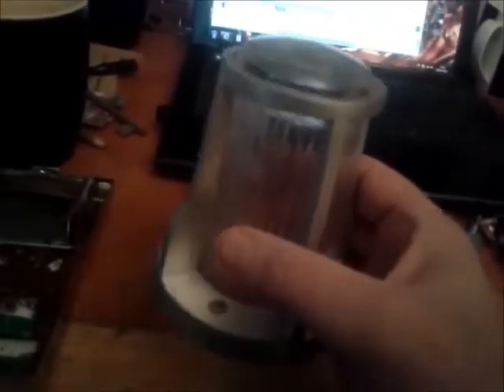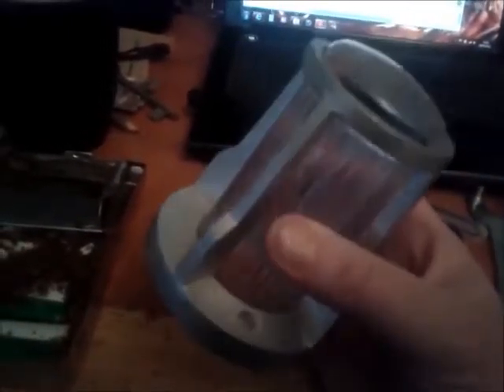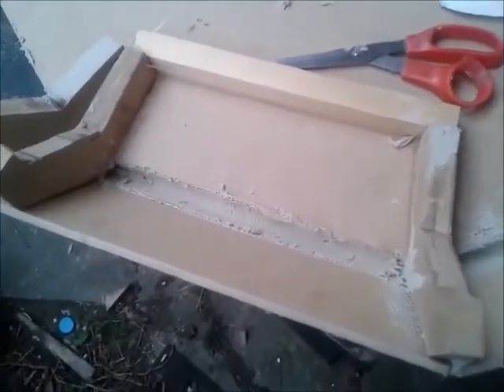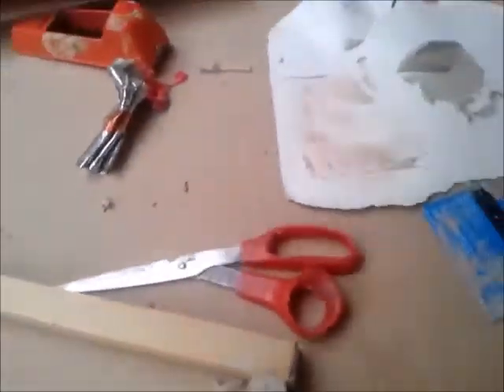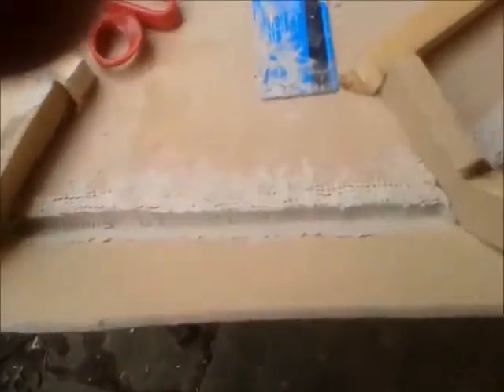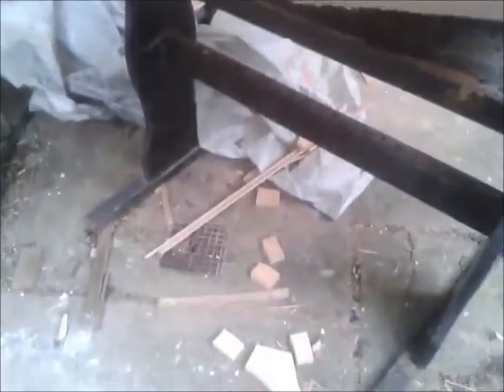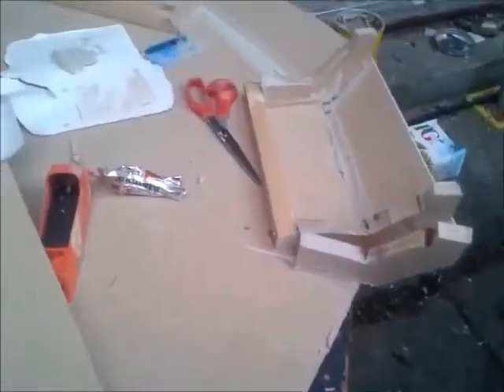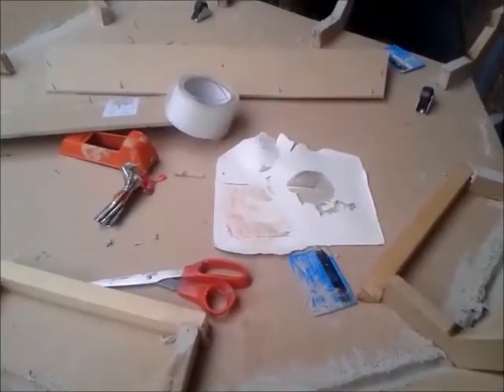dalek build lights cages and base